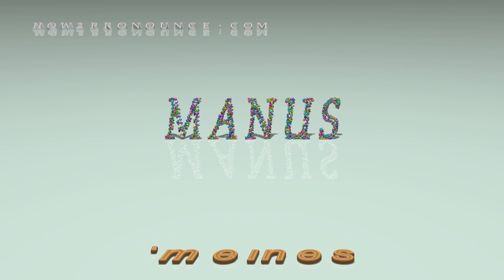manus - pronunciation in British English (three voices / accents)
This video shows the pronunciation of manus in British English by three different voices/accents.